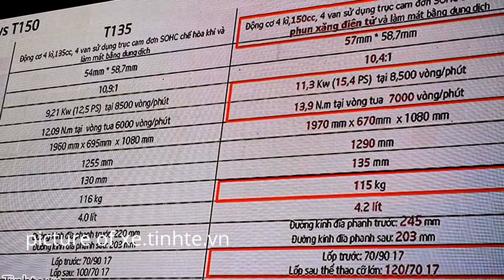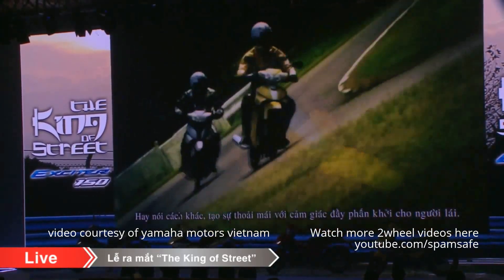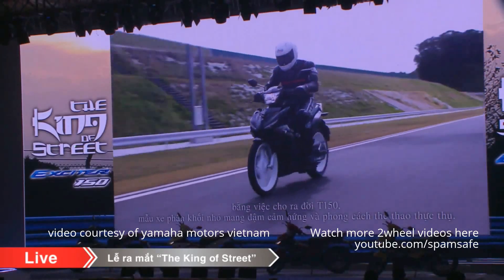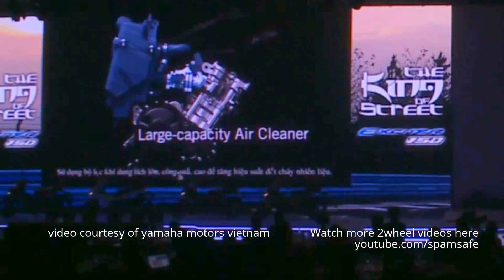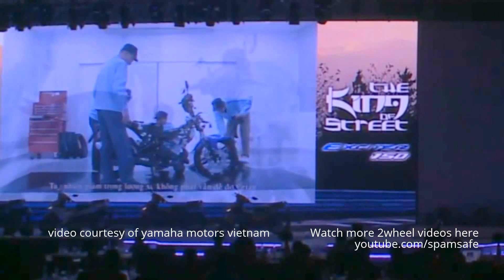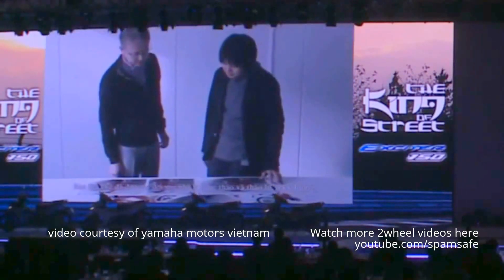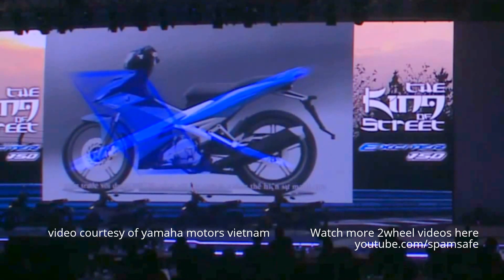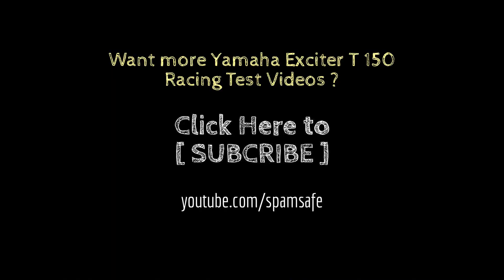Design & Development of 2015 Yamaha 150cc Exciter Jupiter MX Sniper Spark King T150 LC150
This is the 2015 specifications of the all new 150cc yamaha T150 exciter sniper spark LC150.
Bore x Stroke: 57mm x 58.7mm
Compression ratio: 10.4:1
Power: 15.4 HP at 8500rpm
Torque: 13.9 Nm at 7000rpm
Weight: 115kg